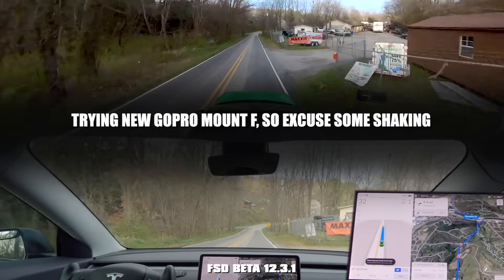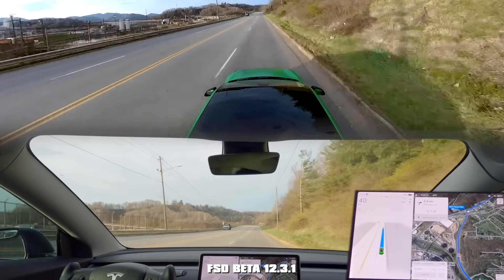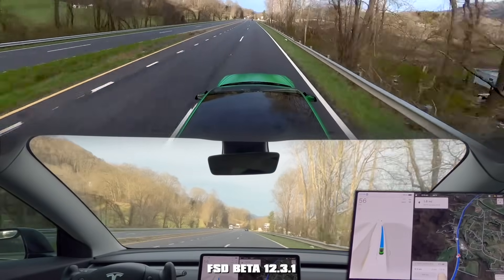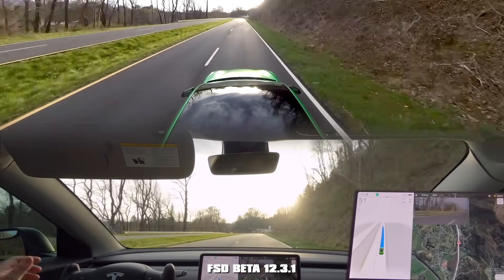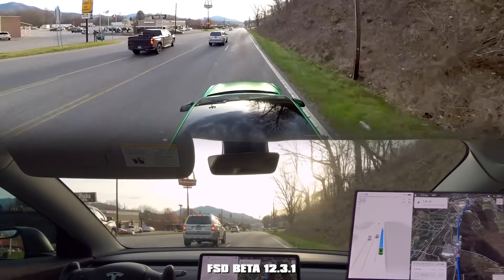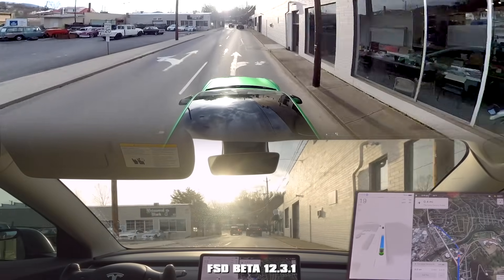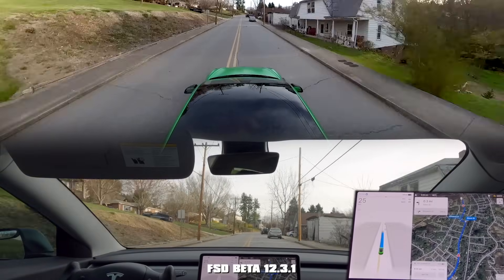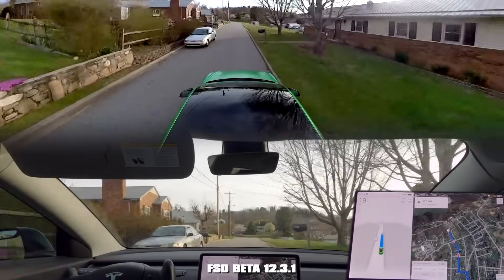My first drive on Tesla FSD Beta 12.3.1 - the good, the bad and the ugly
Full Self Driving Beta 12.3.1 does some great things, messes up and my 360 camera almost fell off my car!